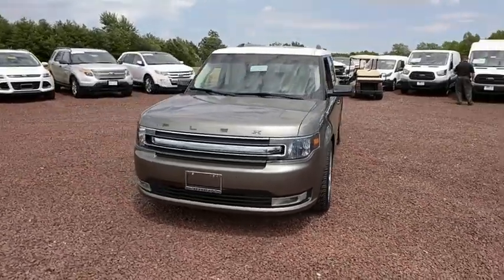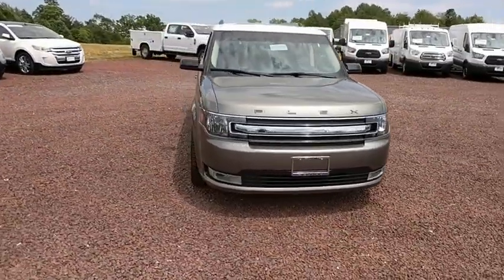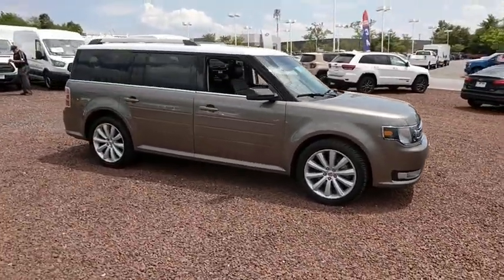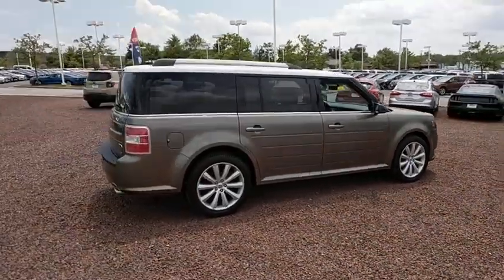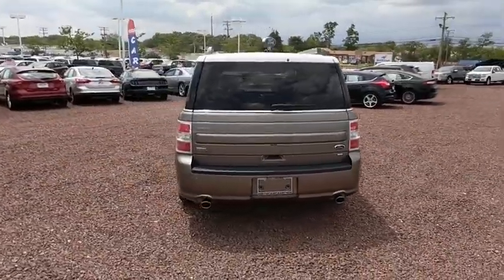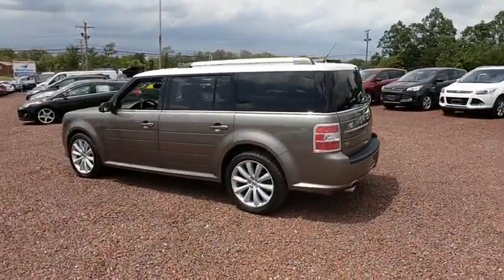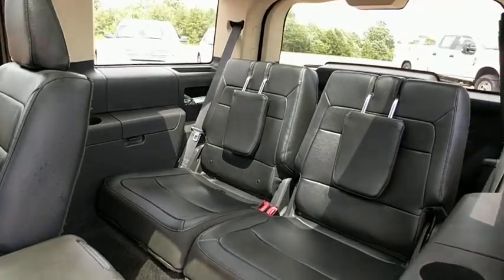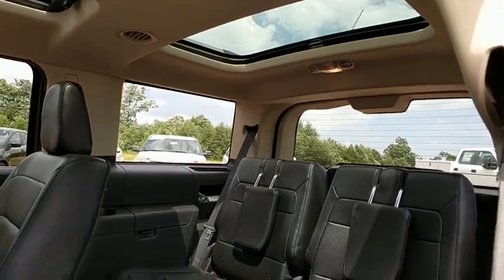2014 Ford Flex Baltimore, Wilmington, White Marsh, Rosedale, MD P2196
[LISTING _TYPE] 2014 Ford Flex
Al Packer Ford: Servicing Baltimore, Maryland near Wilmington, White Marsh, and Rosedale, MD.
2014 Ford Flex SEL - Stock#: P2196 - VIN#: 2FMHK6C88EBD36014

Al Packer Ford
9801 Pulaski Hwy

Buying a Vehicle From Us Gives You Advantages Like No Where Else! *FREE Oil Changes! *FREE Tire Rotations! *FREE Car Washes! *FREE Customer Advantage Discount Check Book ($1,000 Value)! *FREE Shuttle Service! *FREE 27 point Maintenance Inspections! *FREE Body Shop Estimates! *FREE Brake Inspections! *FREE Battery Tests! Al Packer Customer Advantage Program has stipulations, not all vehicles qualify see dealer for details. Pricing does not include State Tax, Tags, and Processing. All vehicles subject to prior sale. Internet pricing cannot be combined with other offers. See dealer for details. Not responsible for any typographical errors. All pricing and special rates are with qualified credit.